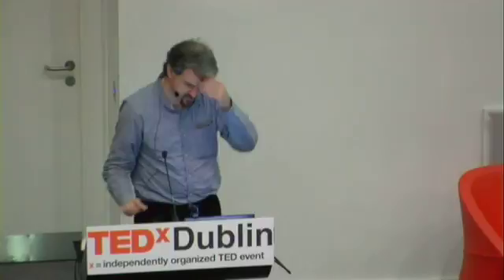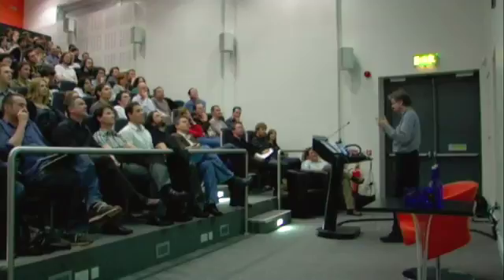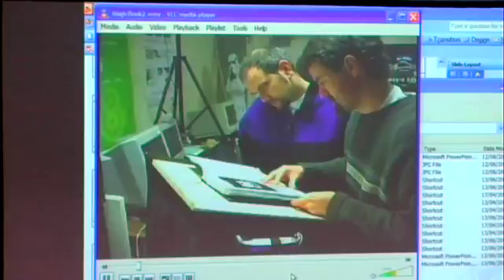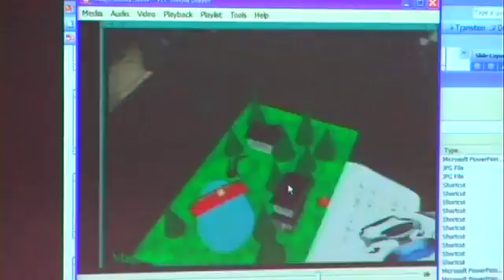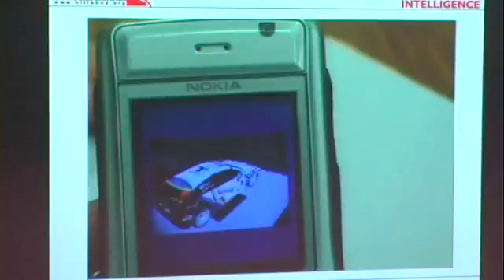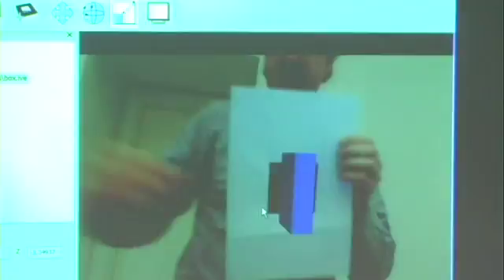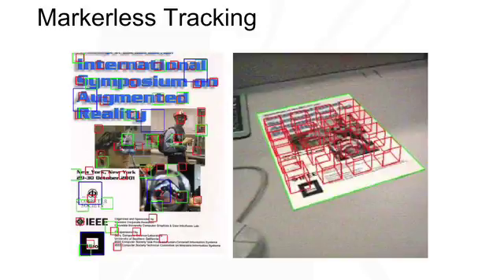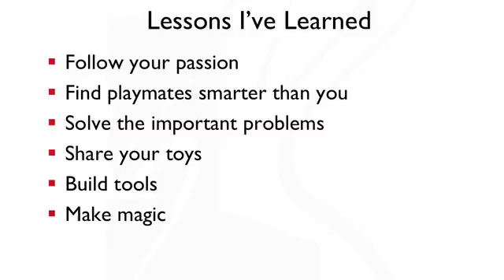TEDx Dublin - Mark Billinghurst - PART2